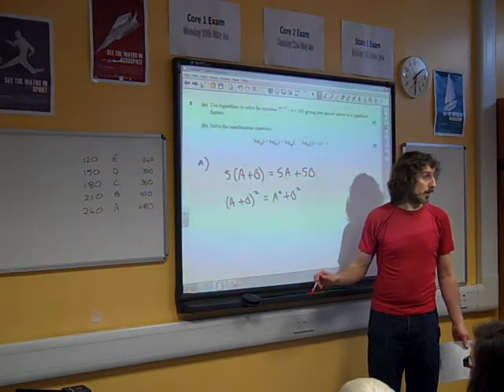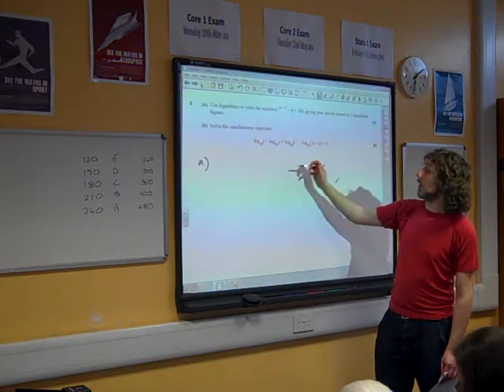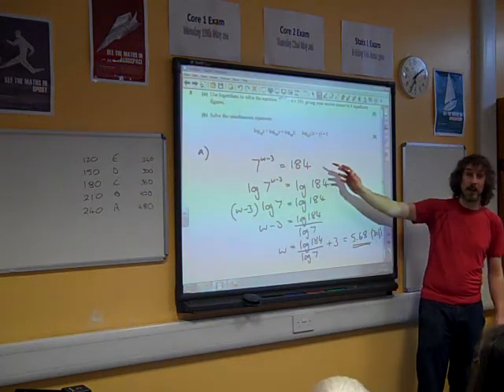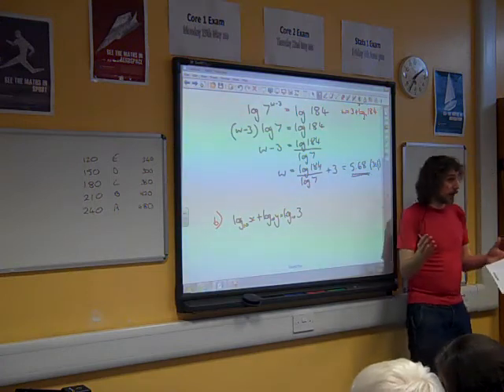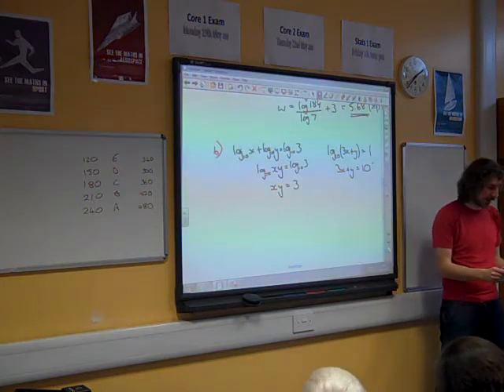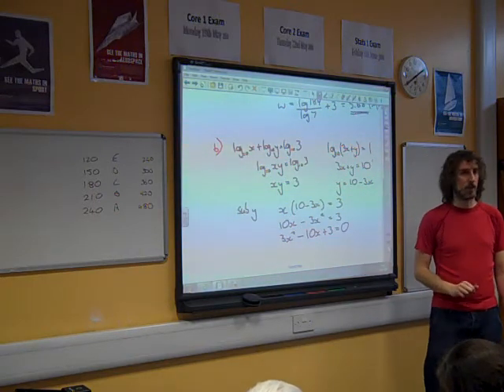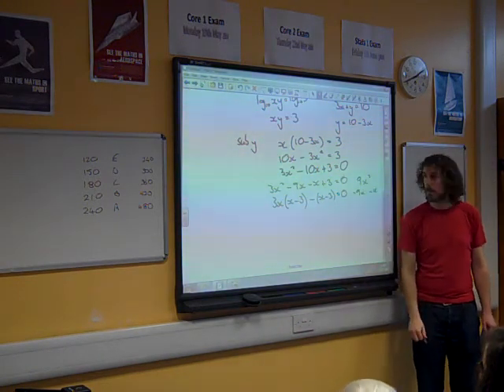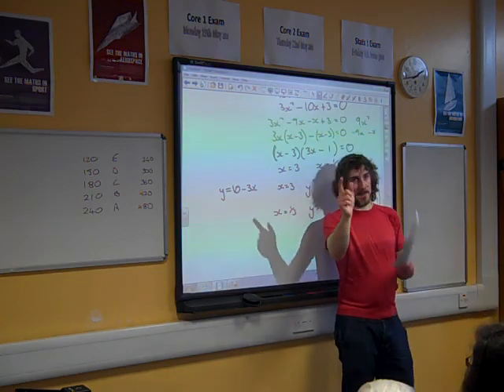C2 Logarithms OCR January 2012 q8